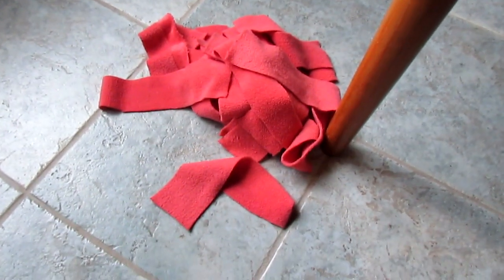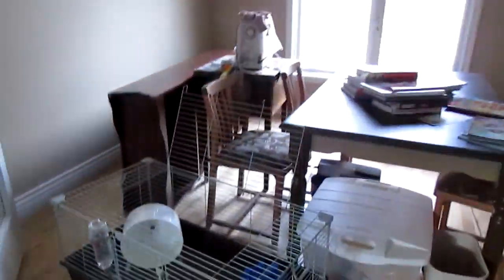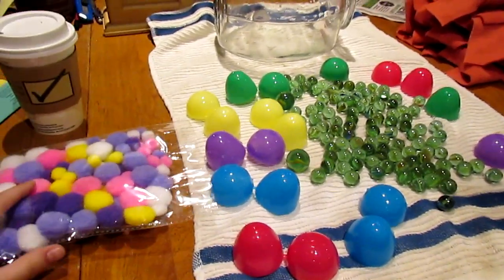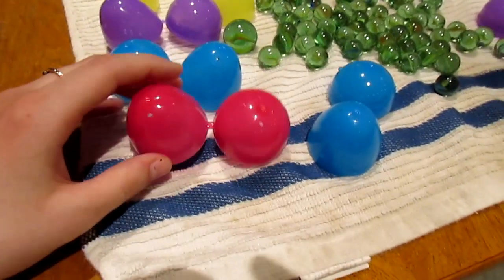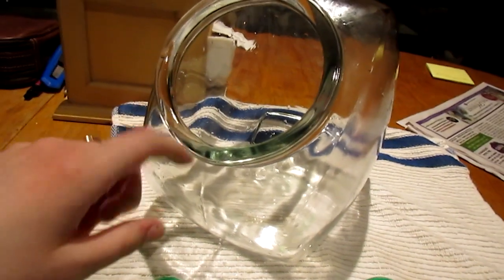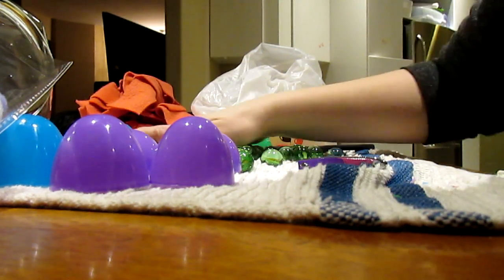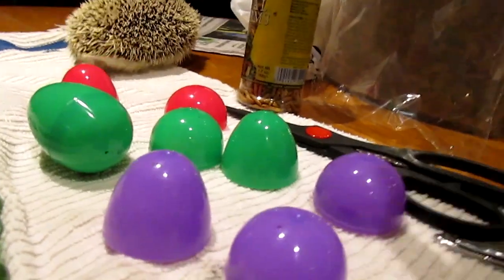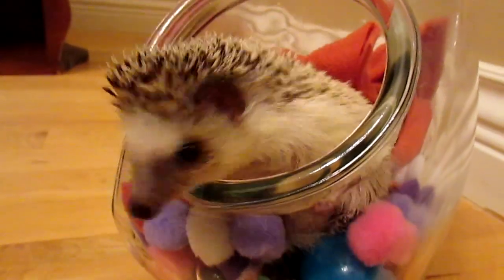DIY Dig Box for a Hedgehog! | 3.23.17